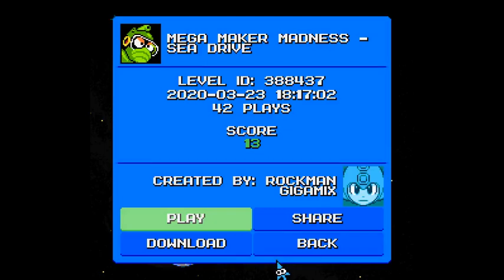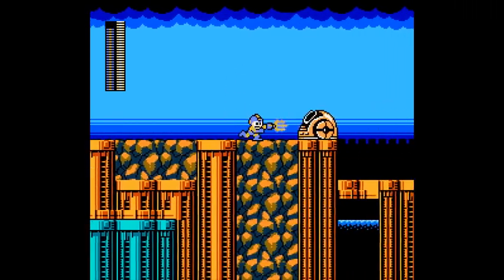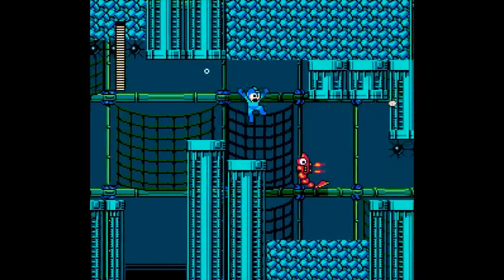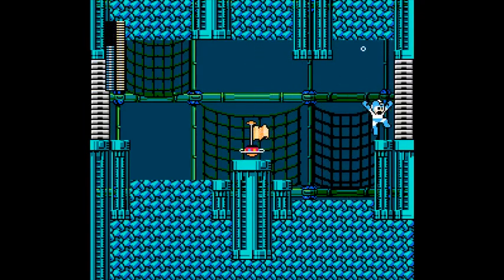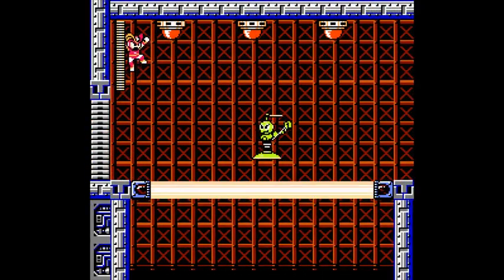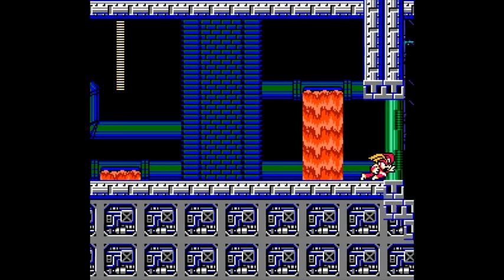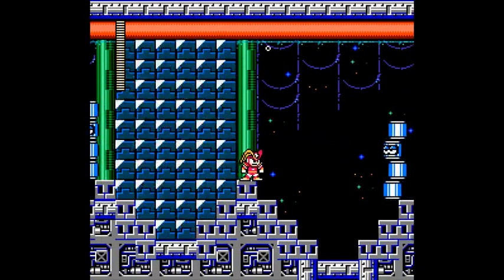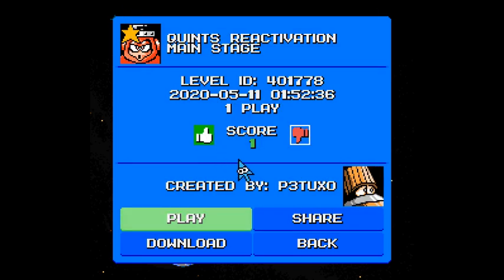Mega Maker Madness #259 - Bass Is The New Quint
Today we have a very nice underwater excursion and a very strange reactivation!  I don't know if "sea drive" was meant to be a pun but it could very well be one in the right circumstances.  Also, watch out for those Yoku Walls - they like to mess with the laws of physics.